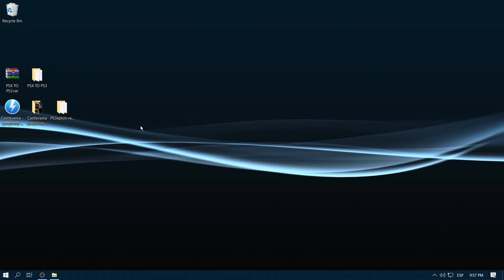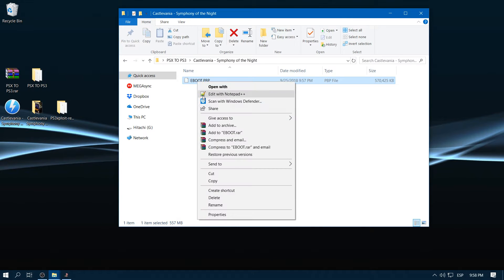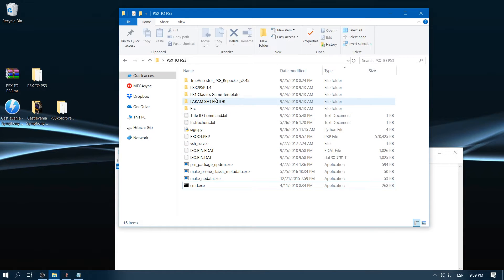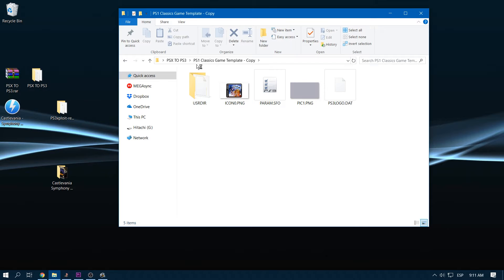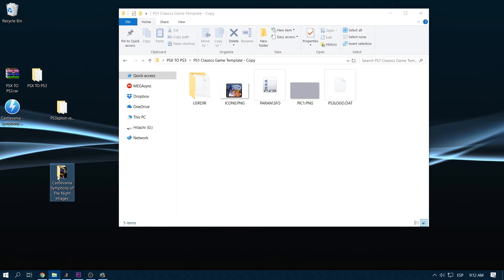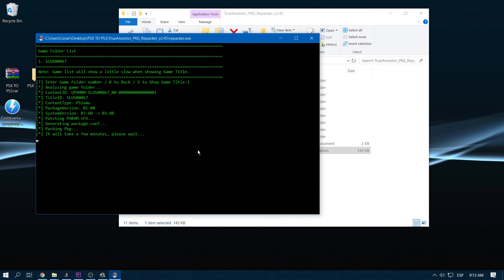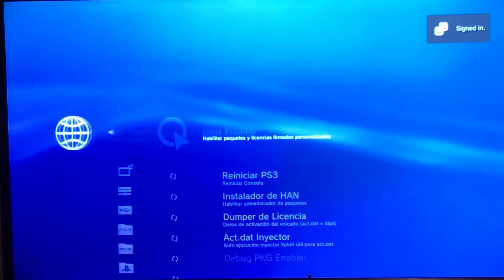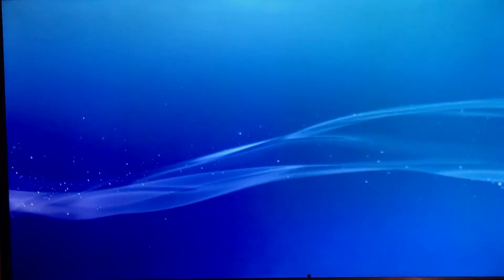HOW TO CONVERT PS1 GAMES TO PS3 PKG WORKS ON OFW 4 82 AND HFW 4 85 ANY PS3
A simplified tutorial covering how to convert psx games to ps3 .pkg.